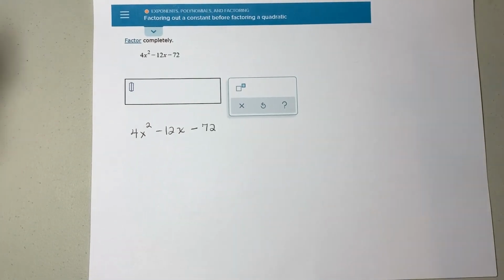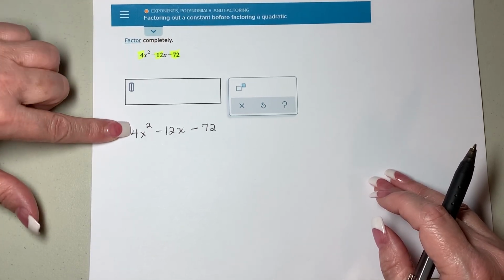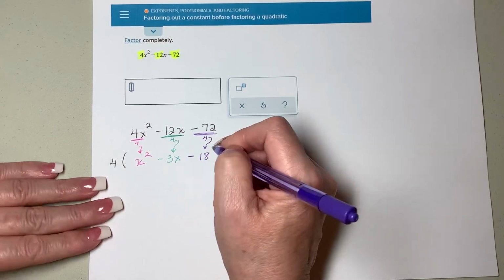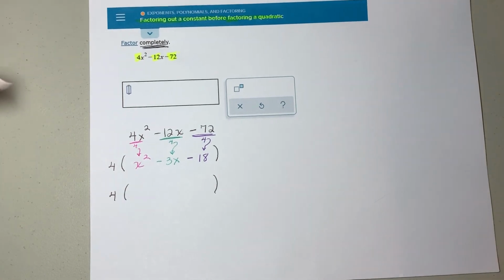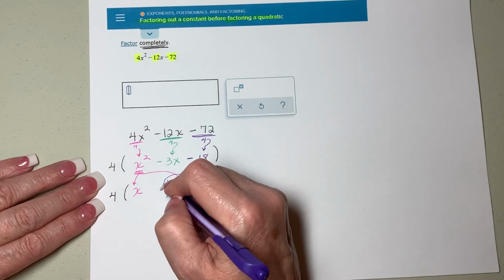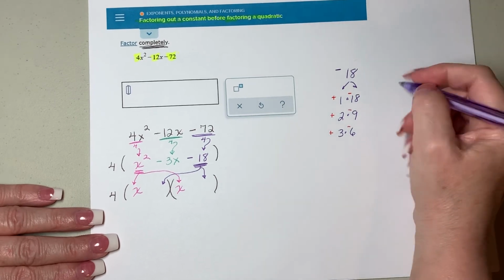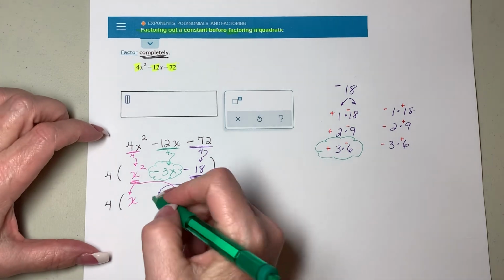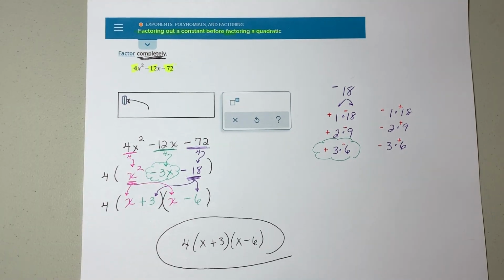MAT 136 - Factoring out a constant before factoring a quadratic